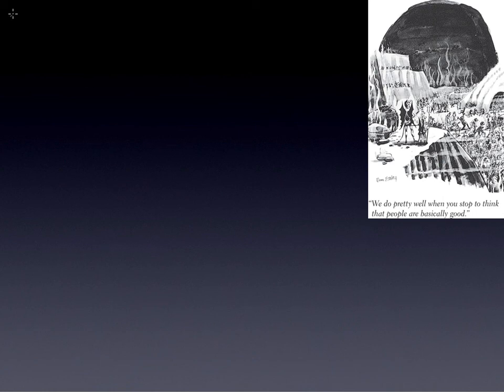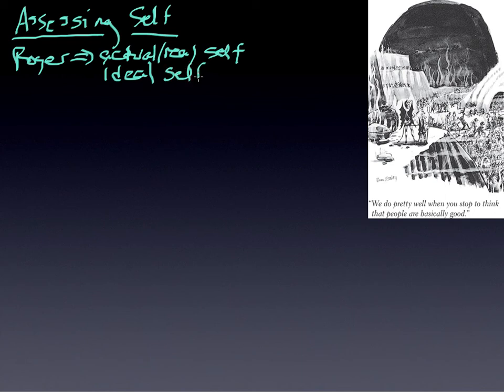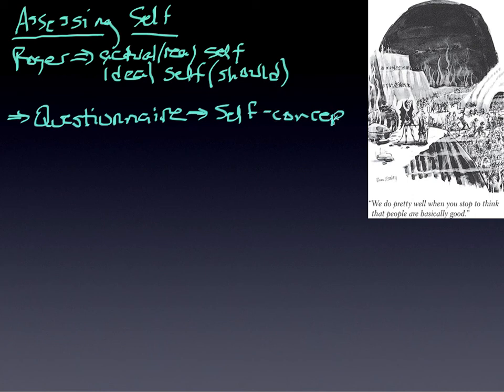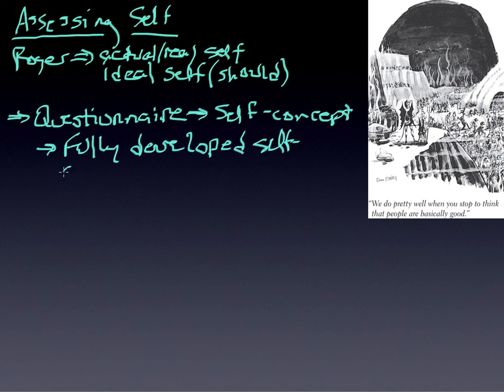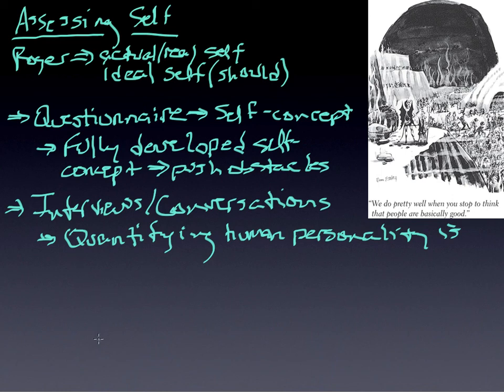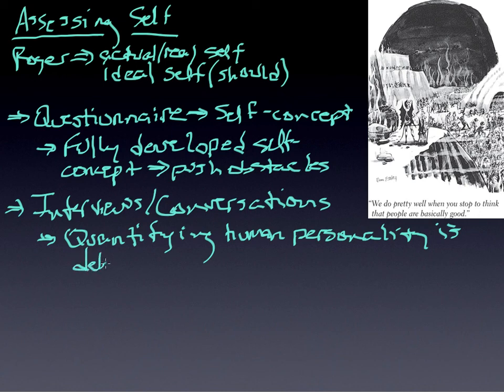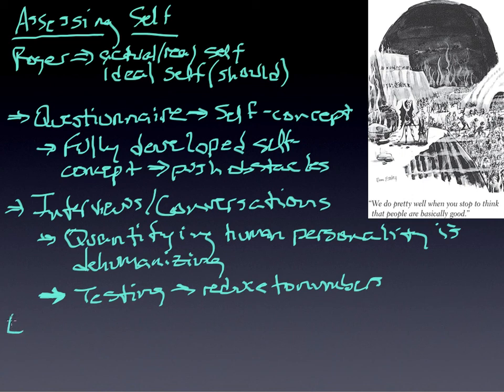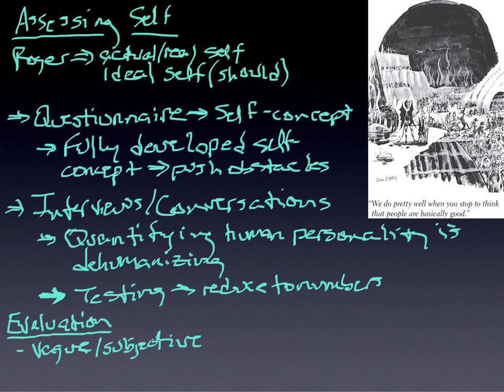module 41.2 humanistic theories self and evaluation.mp4